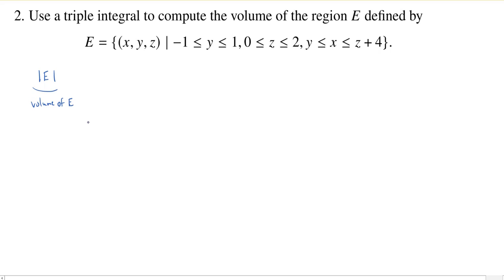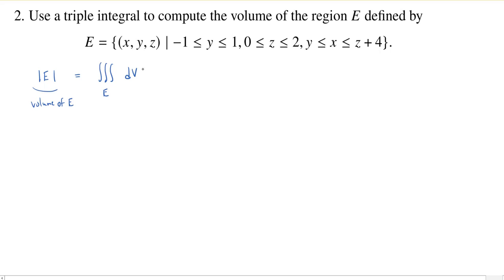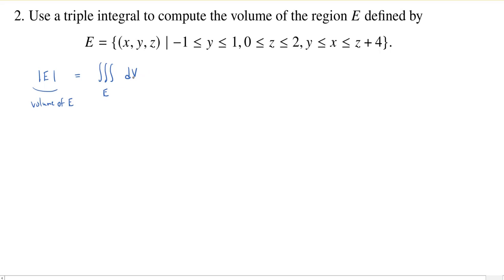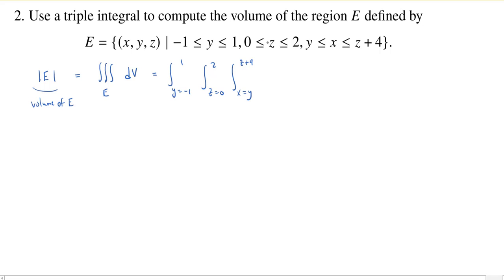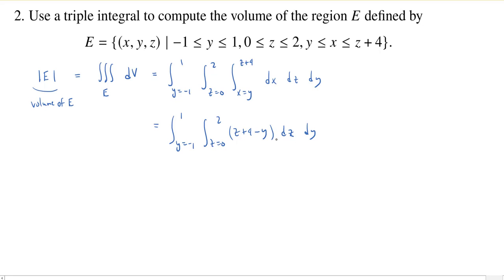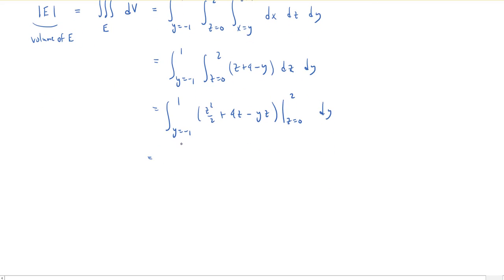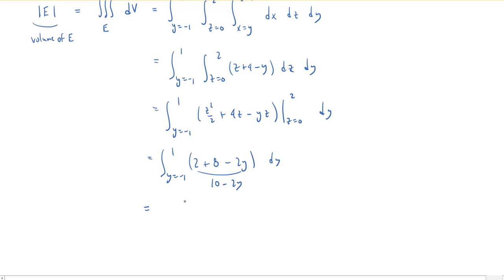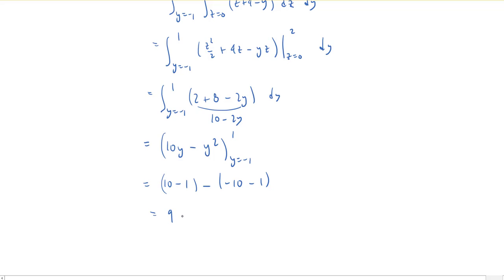Using a Triple Integral to Compute Volume, Quiz 6 Problem 2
We compute the volume of a region E (given as a type-yz region) by computing the triple integral over E of the constant function 1.